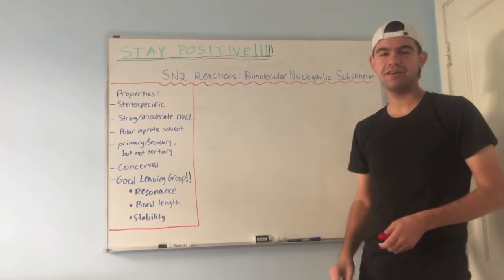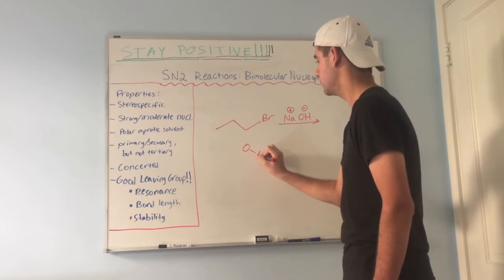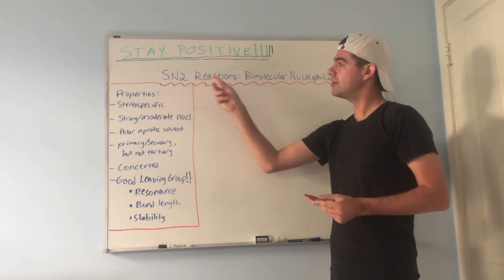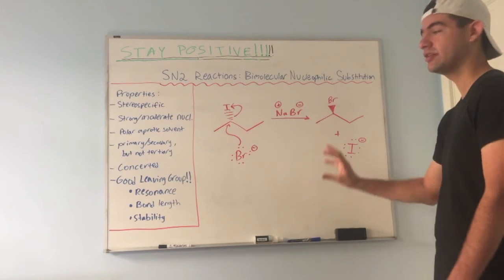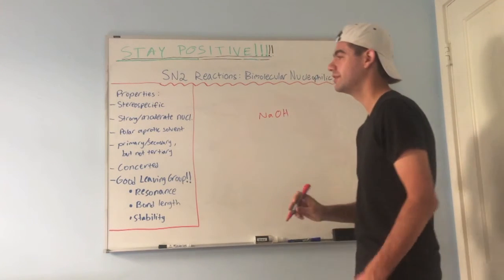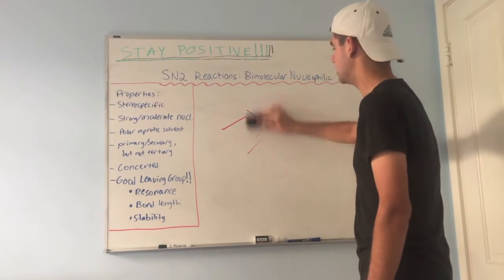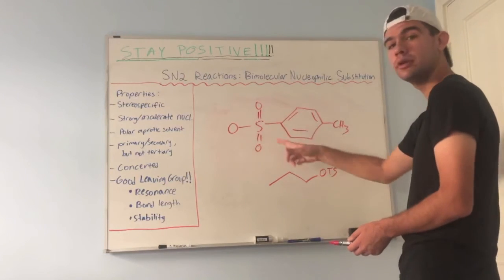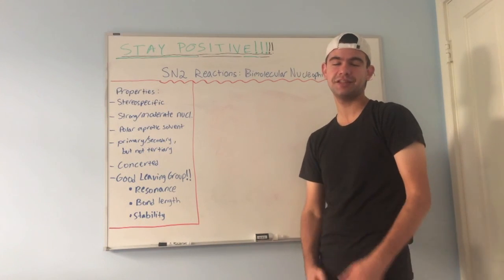SN2 Reactions Explained! Mechanism and its Properties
In-depth discussion of SN2 reactions, the mechanism itself, and its properties. Hope this helps!